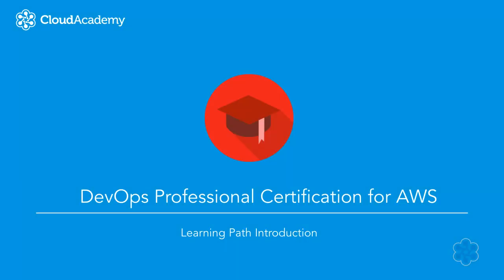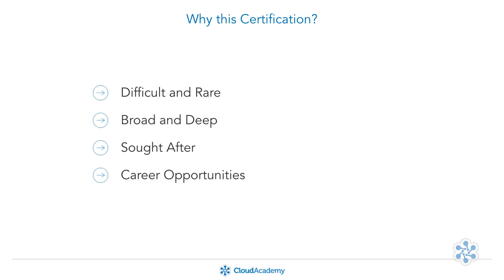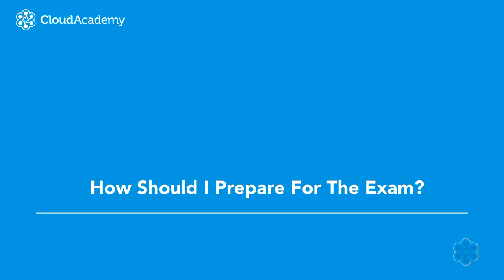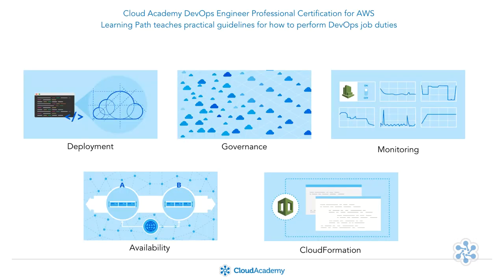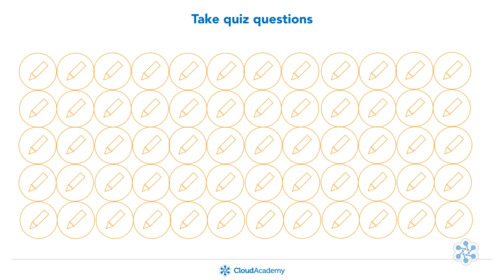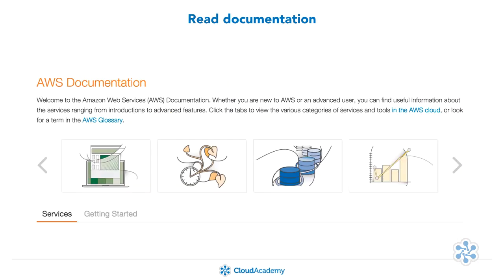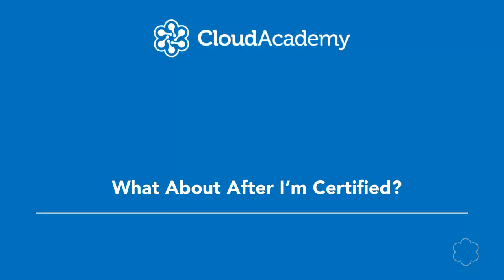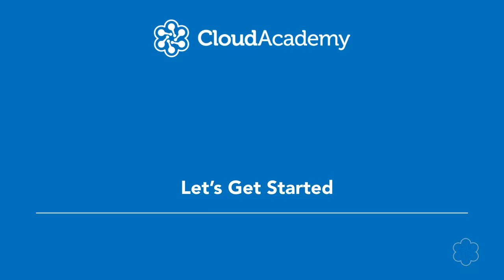DevOps Professional Certification for AWS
The AWS DevOps Engineering Professional Certification is Amazon Web Services' newest, most rare, and difficult to achieve certification. Because it tests elements present in both the Developer Associate Certification and the SysOps Administrator Associate exams, it covers deep and broad subjects and materials. For any intrepid AWS cloud developers looking to advance their career, achieving the DevOps certification is a sure way to show everyone you are a talented practitioner.

With this DevOps Engineer — Professional Certification for AWS Learning Path you'll practice through specific courses, hands-on labs, and quizzes, that will provide you with what you need in order to prepare and study for your exam, starting with this brief video on what to expect.